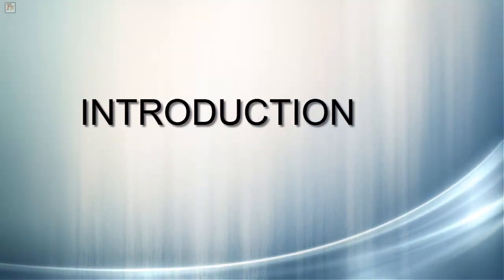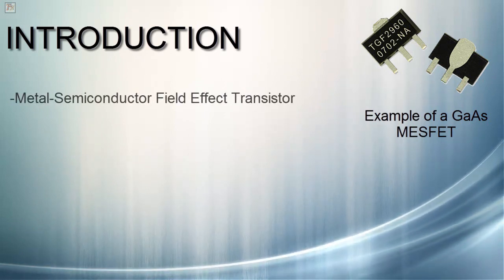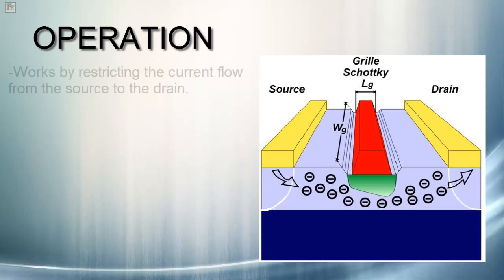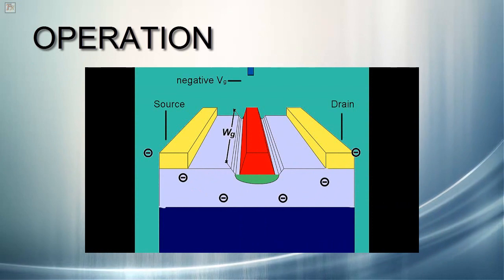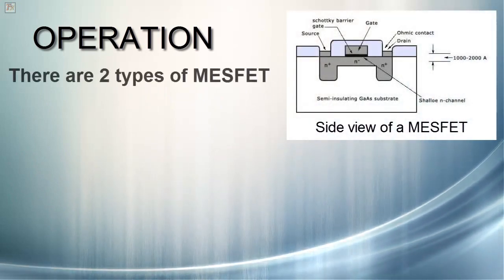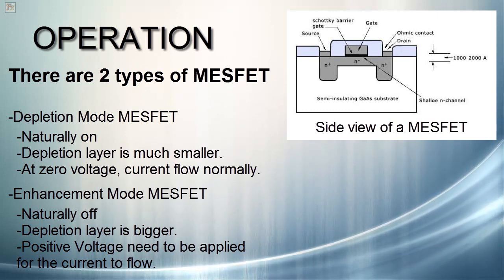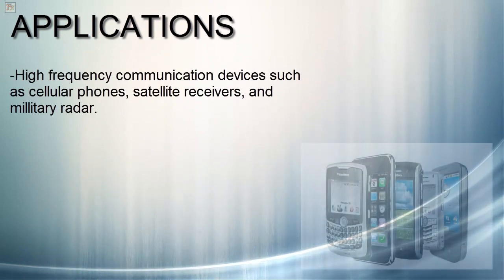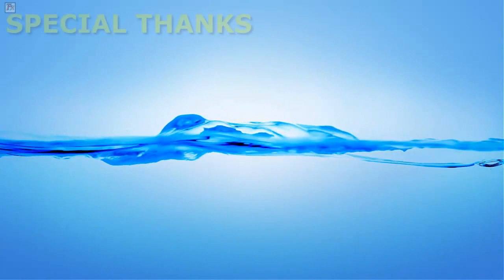ZAT386 Group B, MESFET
A simple video on the basic of MESFET,
how it works and some of its application

script by Chui
narrated by Nurul
Information searching and sorting by: Brandon,Ahmed and Clement